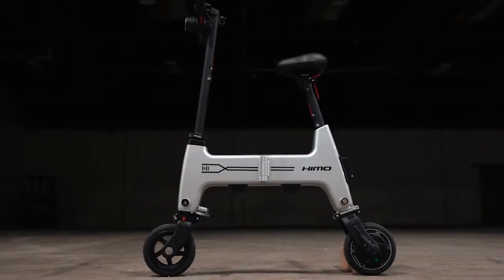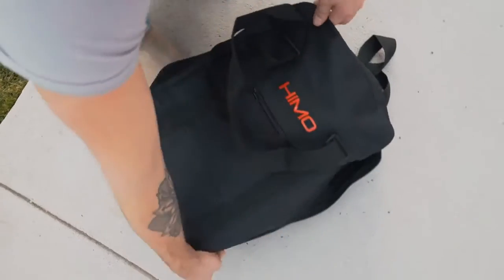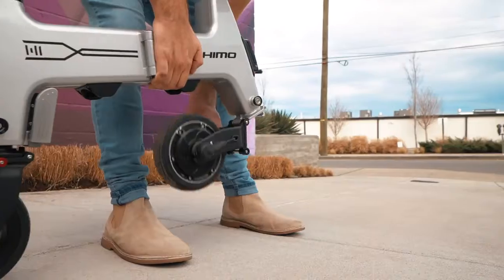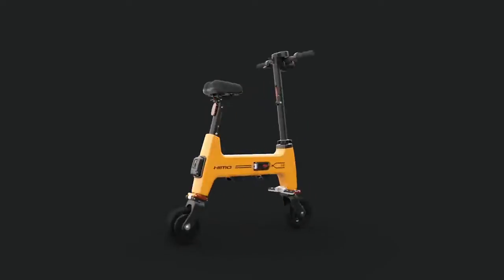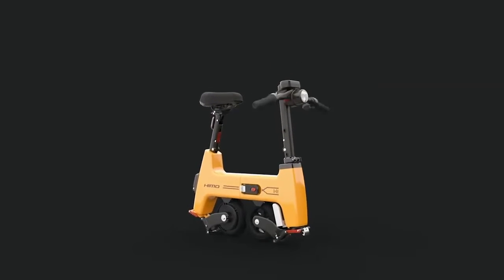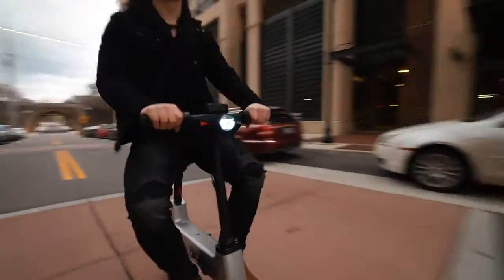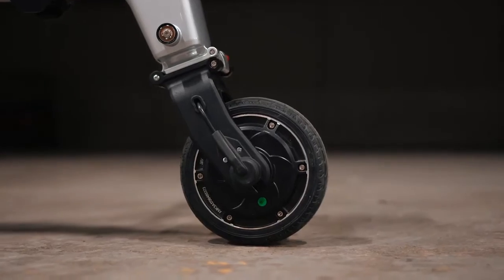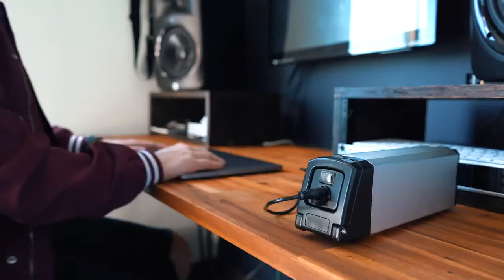HiMo: Folding E-Bike That Goes with You Everywhere